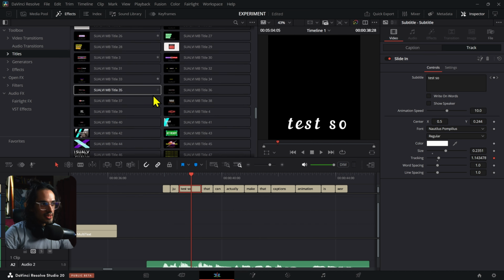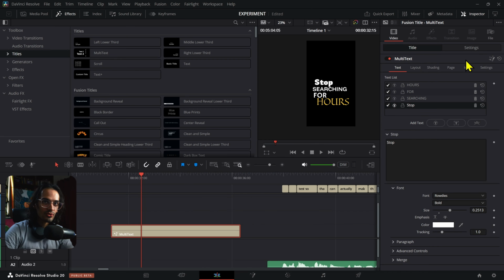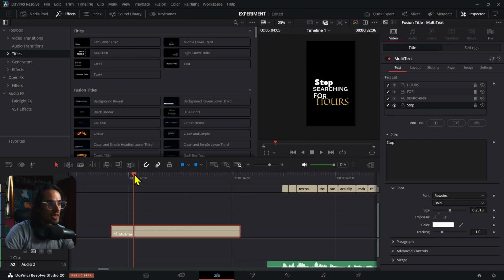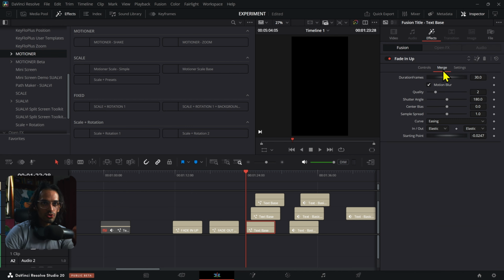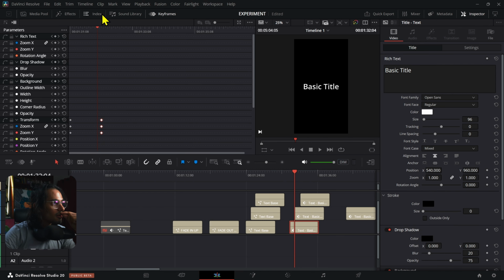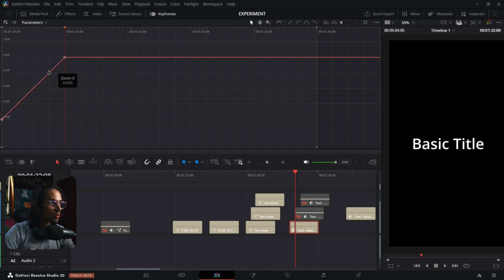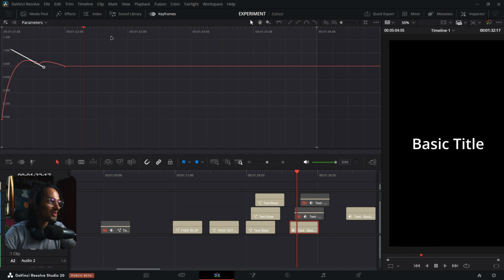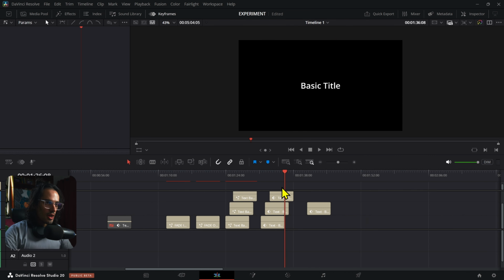Testing & Critiquing A few DaVinci Resolve 20 Features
Checking out a few new DaVinci Resolve features. And some thoughts of what could be improved. MultiText, new keyframe editor, fusion effects, etc.